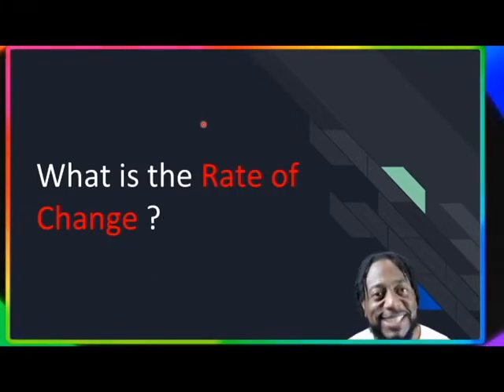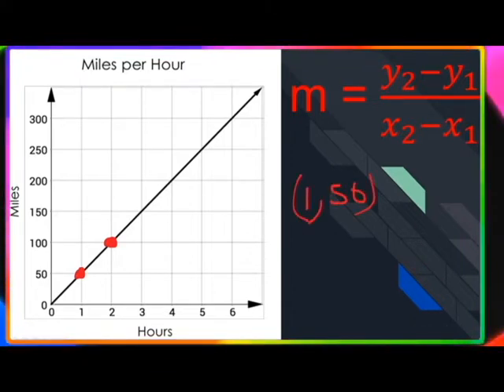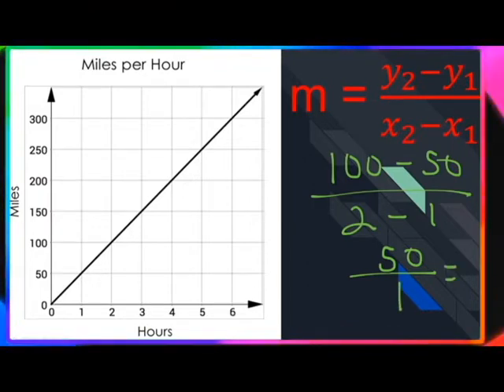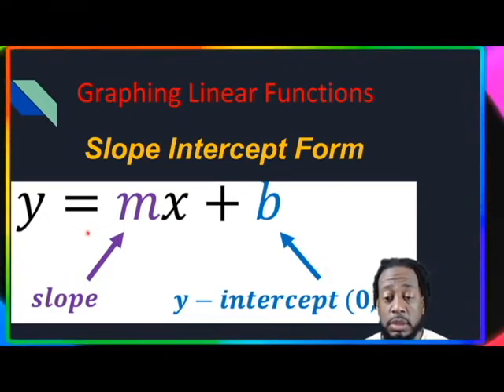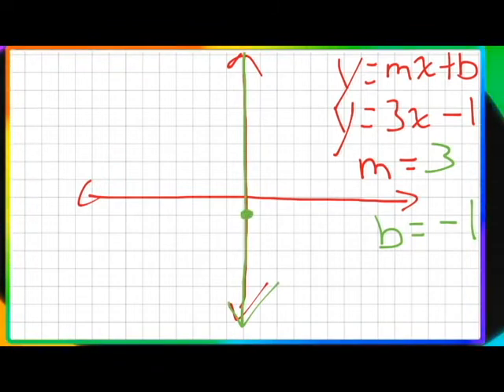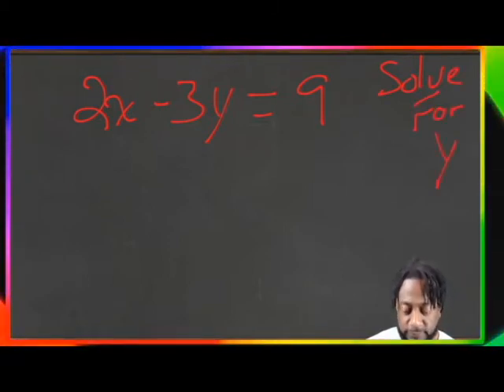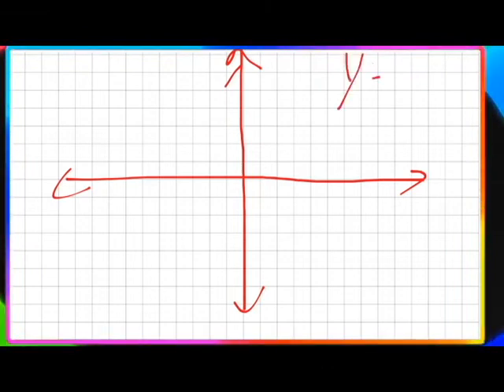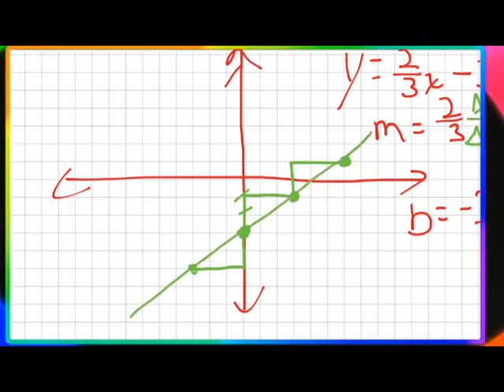Graphing in Slope Intercept Form - Strictly Algebra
Students will graph linear functions in slope intercept form ..Rate Of Change.